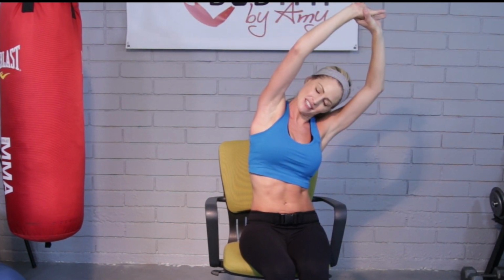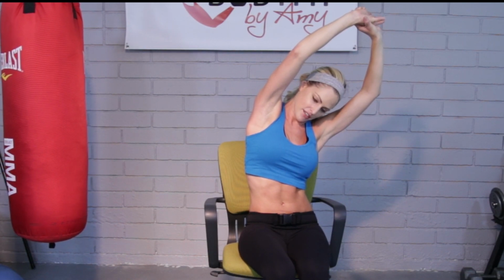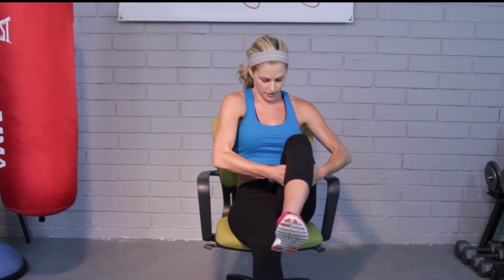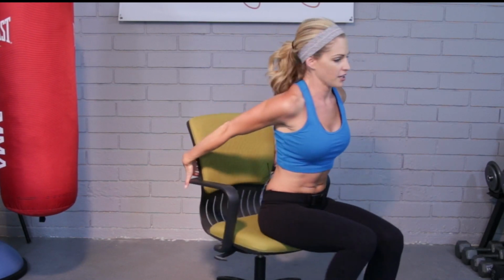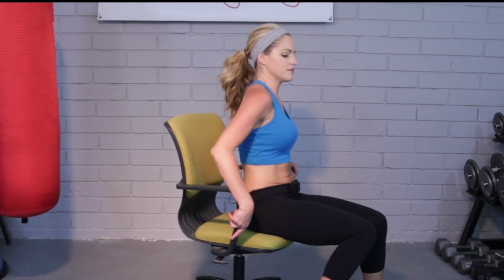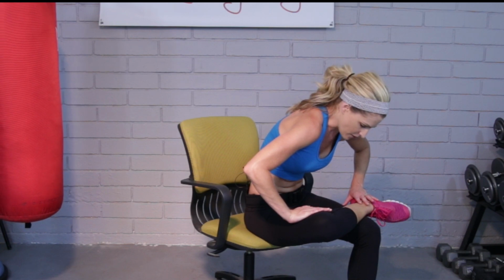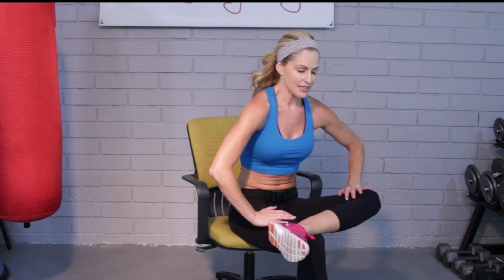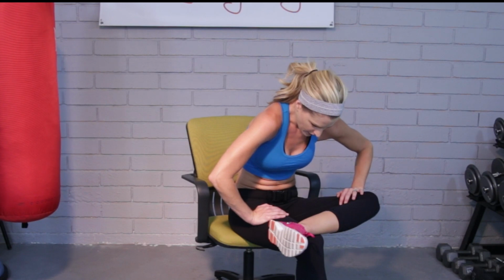5 Minute Office Stretch Break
Take a break from your work day with this 5 minute office stretch break, all that can be done from your desk chair!